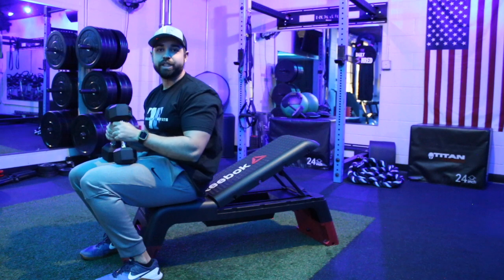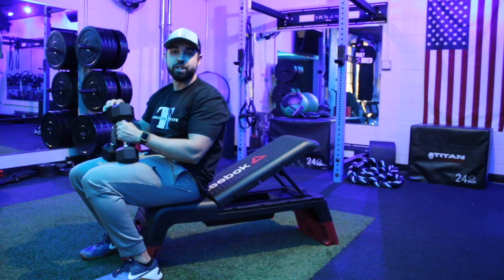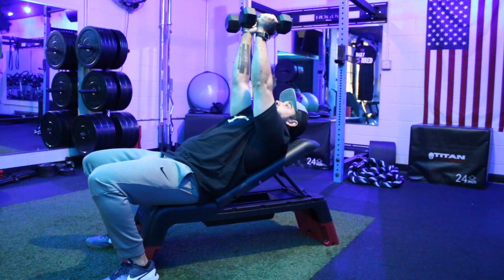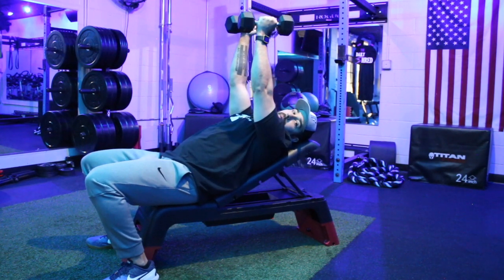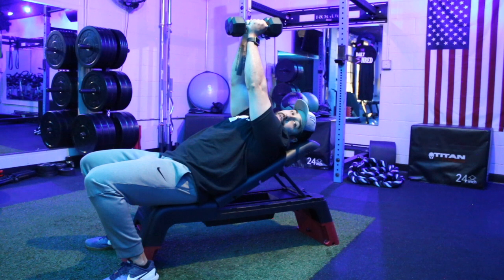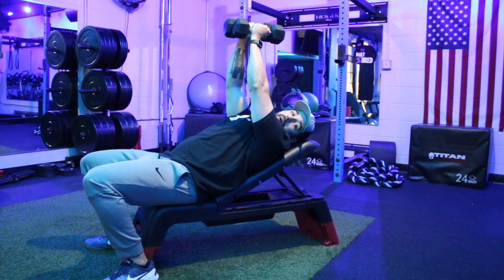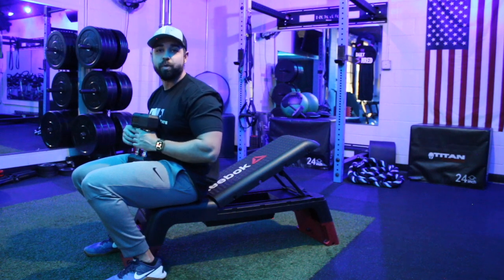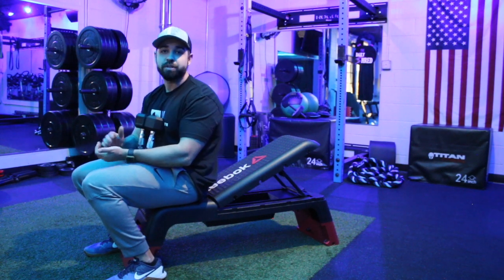Incline DB Chest Flys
How-To Demonstration Video for Incline Dumbbell (DB) Chest Flys

Key Tips:
1. Keep feet planted, hips, and shoulder blades against bench.
2. Arms stay slightly bent throughout movement.
3. Get stretch across chest at bottom and squeeze together at top